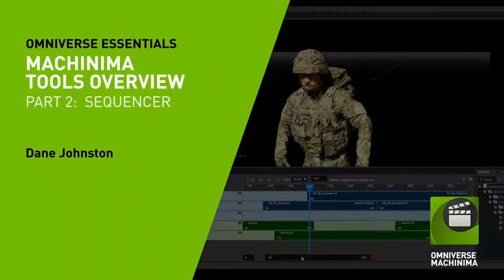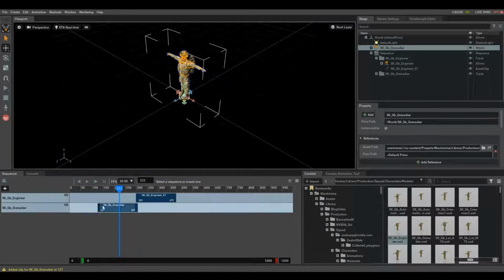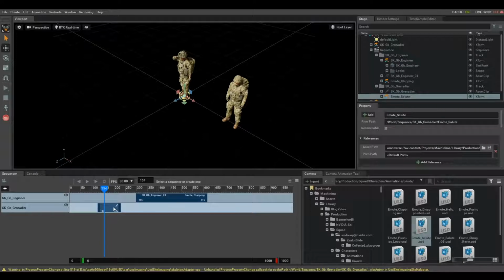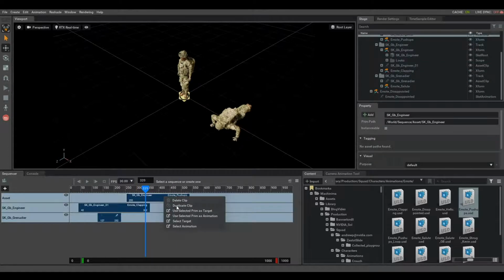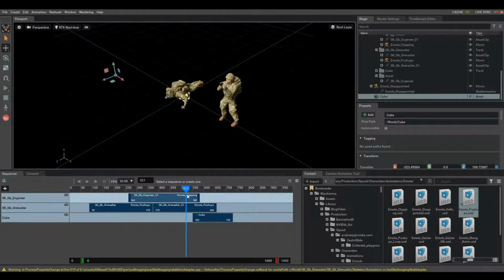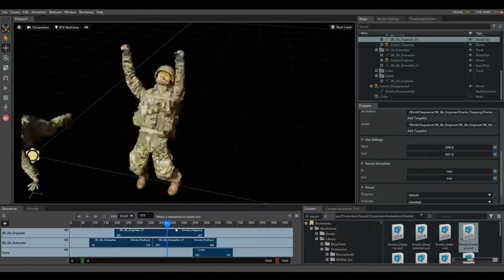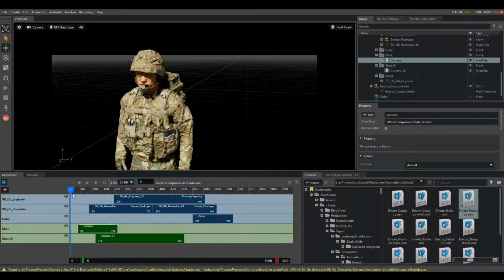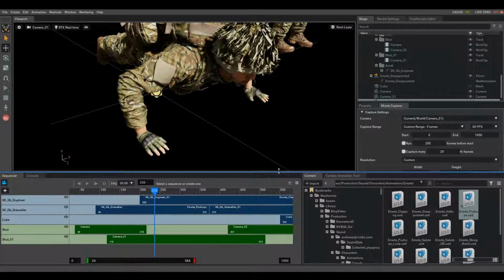Omniverse Machinima Sequencer